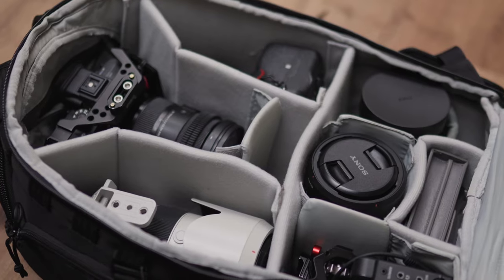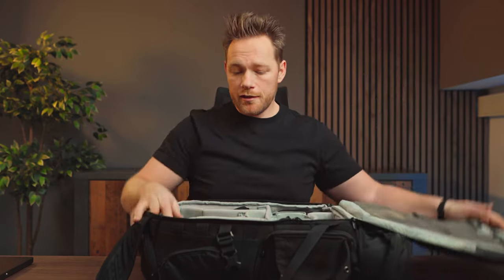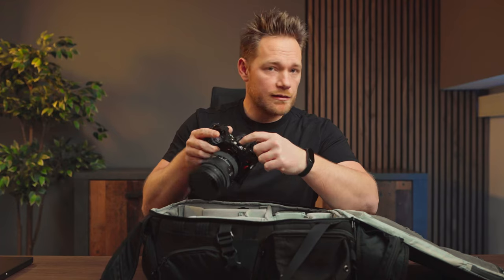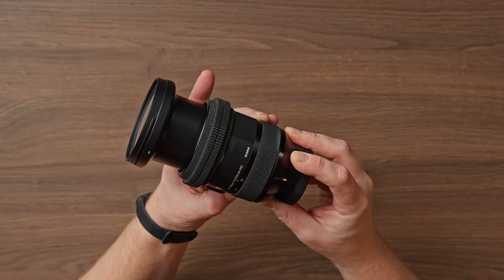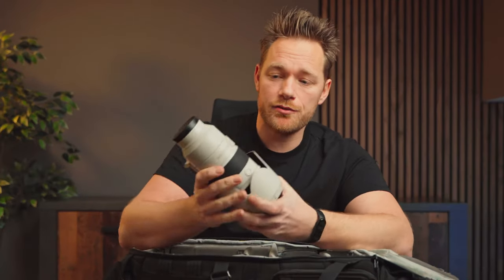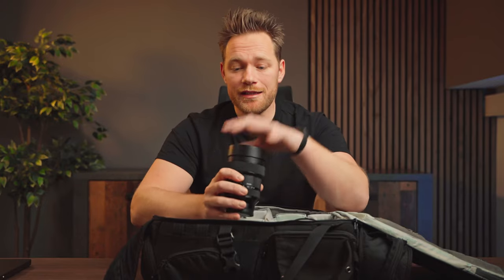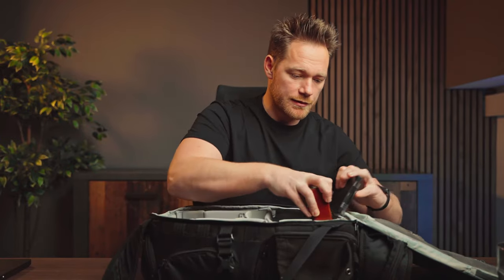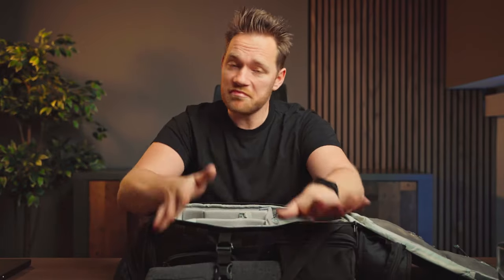What's in my CAMERA BAG 2023! I replaced everyhing!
Follow also other account that I have with my brother: @azmanproductions

Gear in my camera bag:
Sony A7SIII
Sony A7IV
Sony A7RIV
Sony 50mm

Sony 70-200mm (new version)
Sigma 24-70mm
Sigma 35mm (new version)
Sigma 14-24mm
Sigma 85mm

SmallRig handle
SmallRig Nato rail
SmallRig Nato rail2
SmallRig monitor mount
Smallrig HDMI cable

Ninja monitor
Freewell ND filters
PolarPro ND filters
SanDisk SD cards
ProGrade SD cards
SanDisk SSD
Sony Headphones
Zhiyun gimbal
Peak Design tripod

0:00 Intro
0:28 Camera bag
1:59 Video camera
5:59 Lens I usually use for video
6:42 Photography camera
8:08 Most used lens
9:00 Lens 2
9:30 Lens 3
10:00 Lens 4
10:35 3rd camera
11:08 Lens 5
11:20 Accessories
14:20 Outro